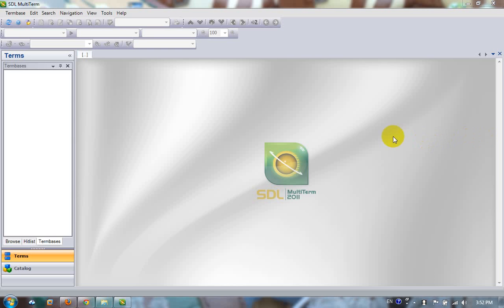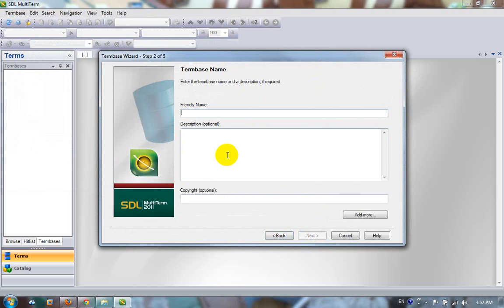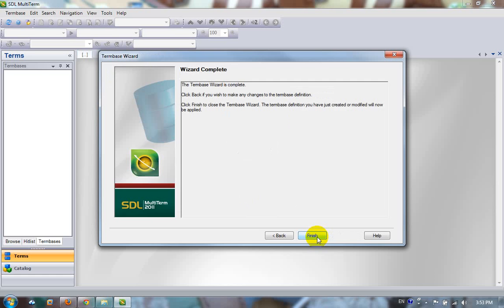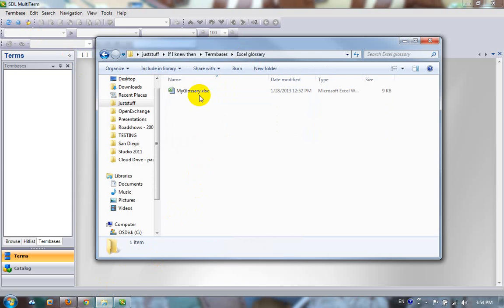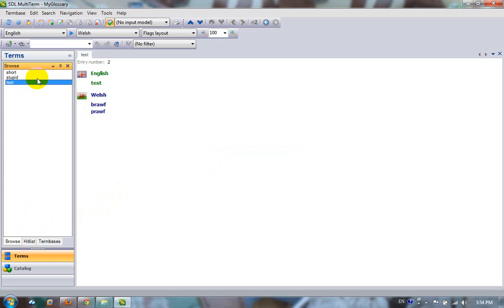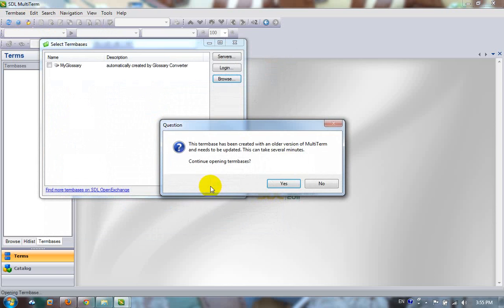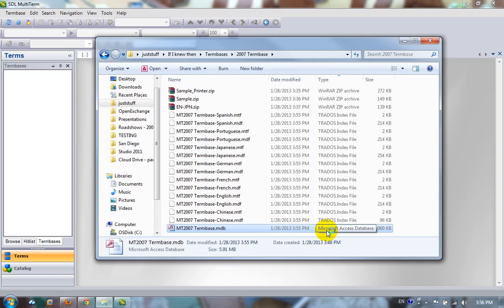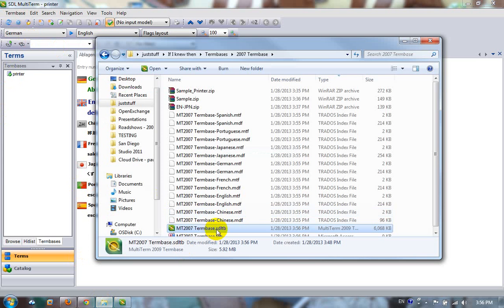Creating and upgrading your termbase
Quick look at how to create a simple glossary in MT2011 using Multiterm, the Glossary Converter and also how to upgrade your 2007 Termbases.